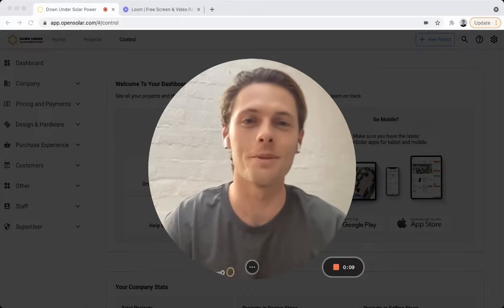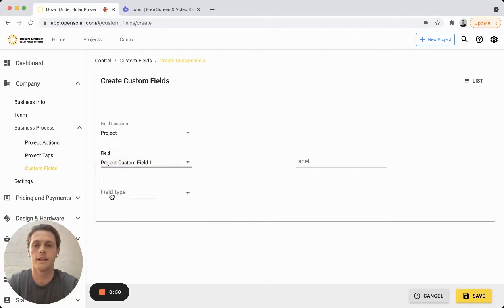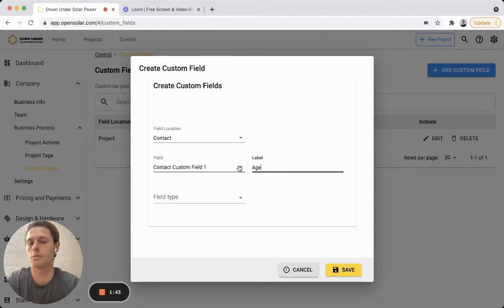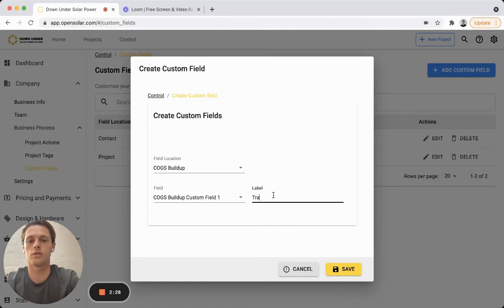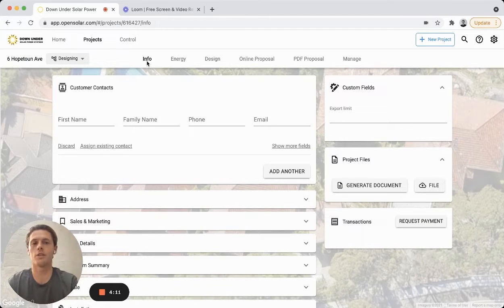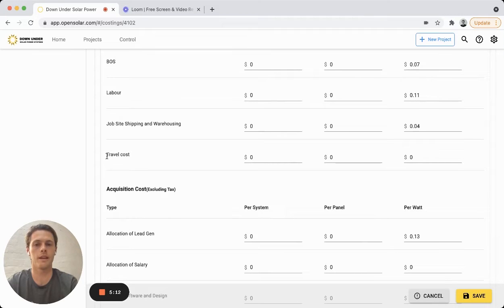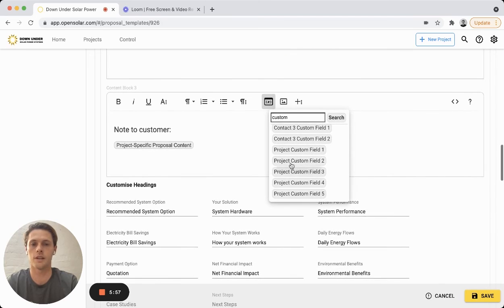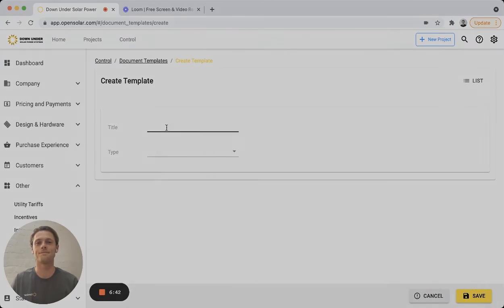Creating Custom Fields in OpenSolar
This enhancement provides even more flexibility and customisation to make OpenSolar work for your business.